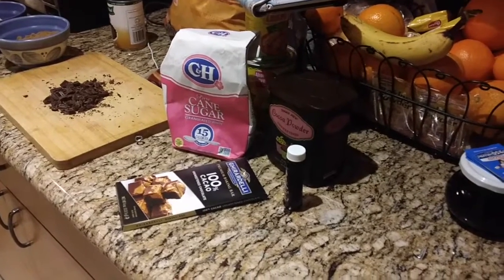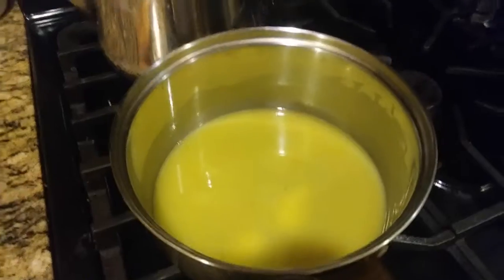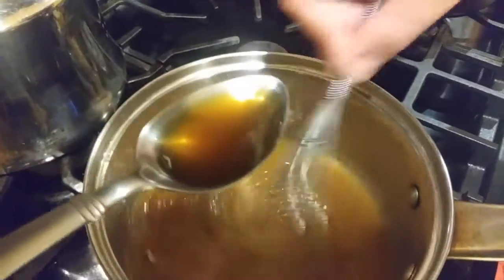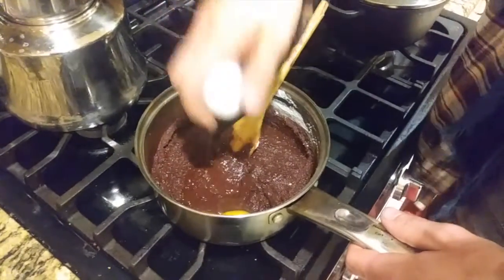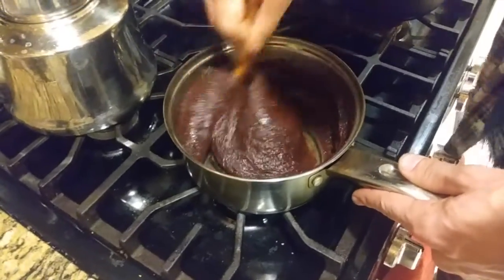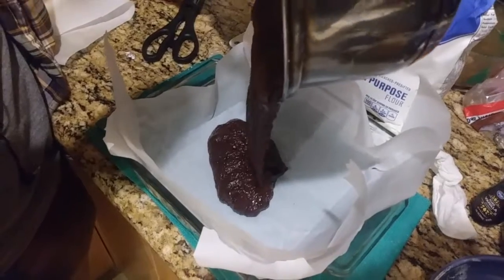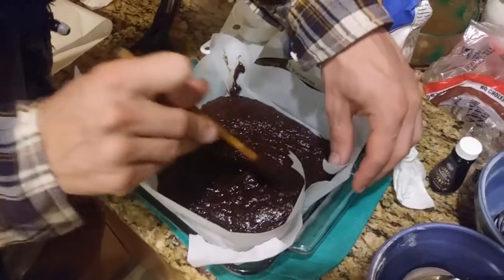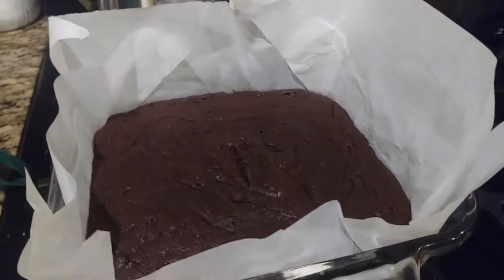Brownies!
Brownie Recipe
2/3 cup Cocoa Powder (video is wrong)
1cup Flour
1.5 cups Sugar
1tbsp Vanilla
3eggs
1/2 cup Chocolate Chunks (optional)
Parchment Paper
9"x9" baking pan